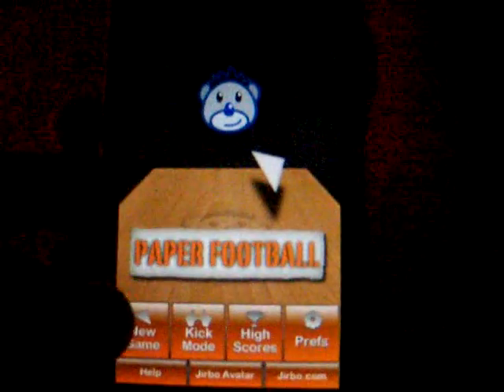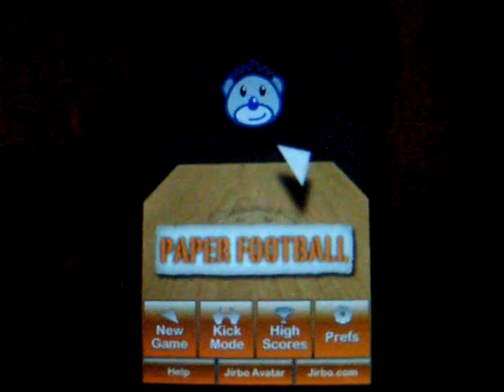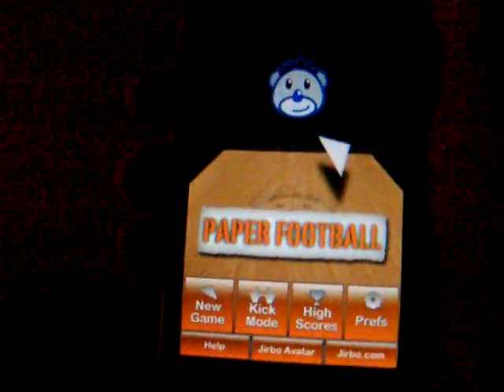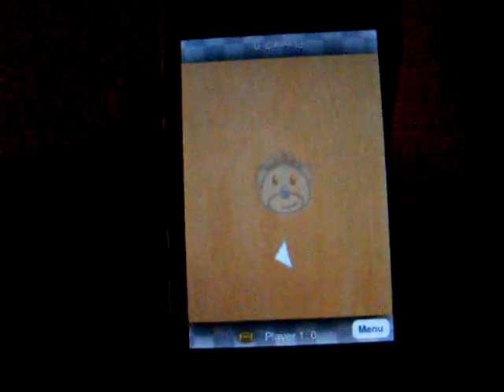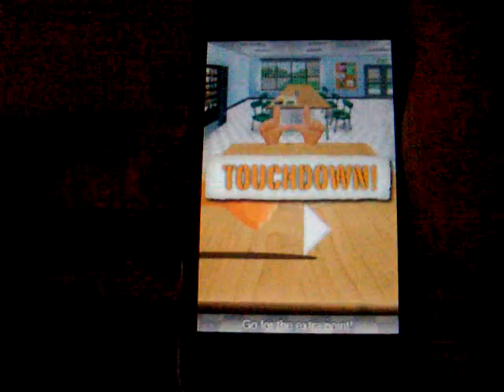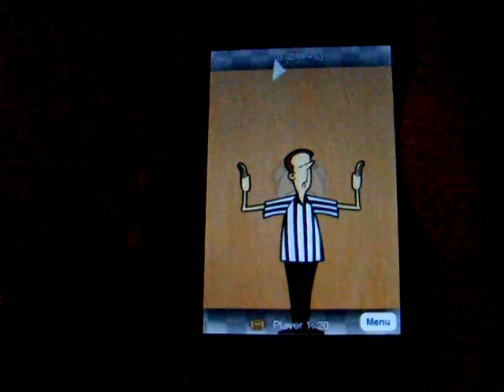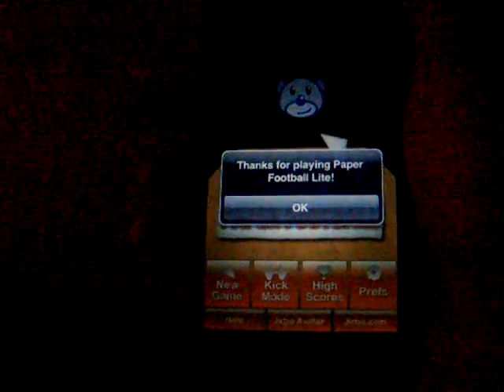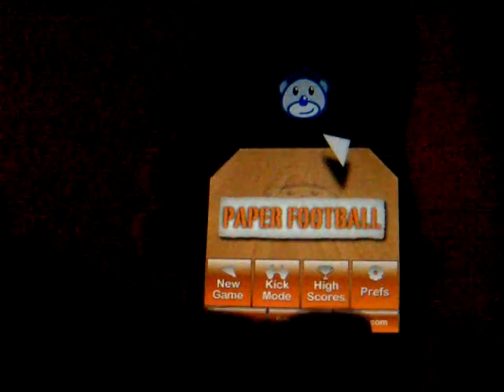Football Lite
"Review" of the Football Lite Application for the iPhone & iPod Touch